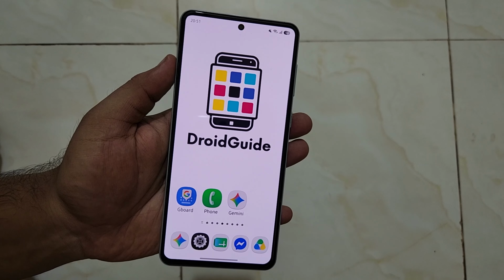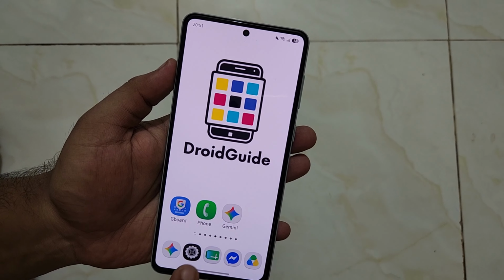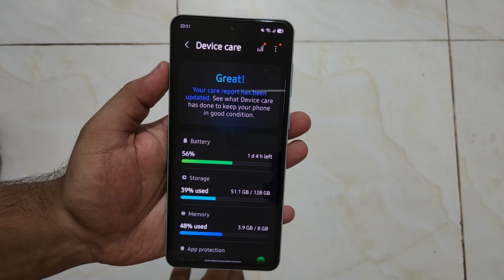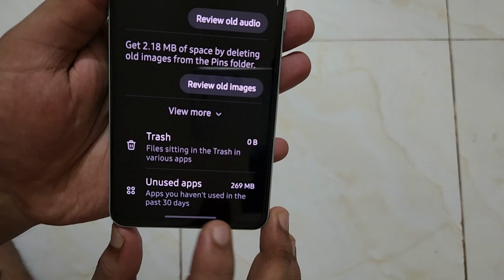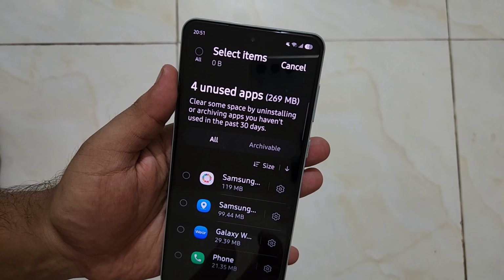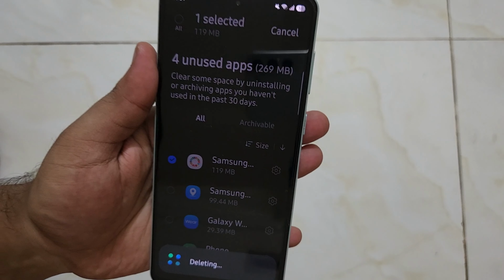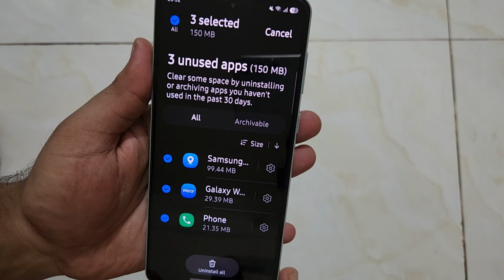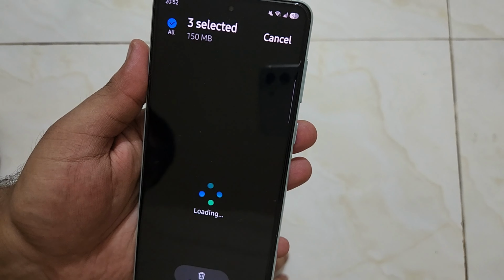How to Delete Unused Apps on Android and Free Up Storage?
Free up Android storage fast by deleting unused apps! Follow this simple step-by-step guide to remove apps you no longer need and reclaim valuable space.